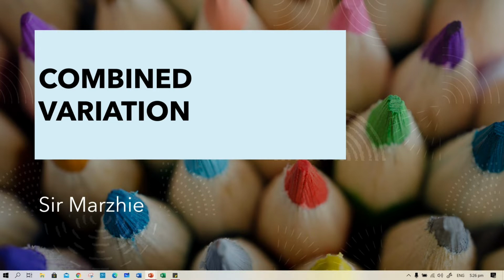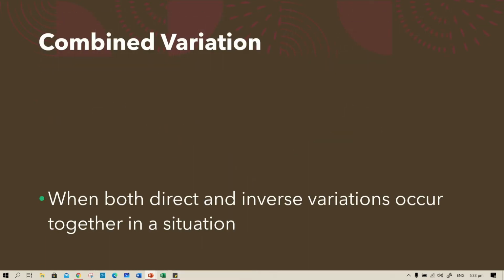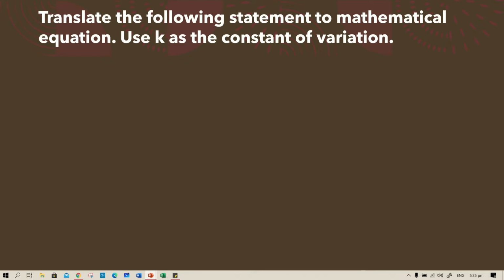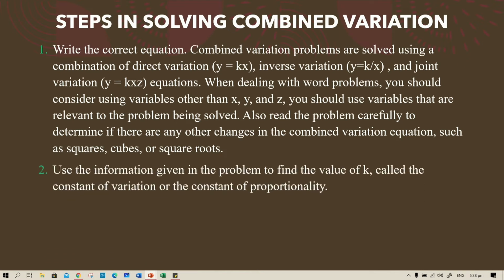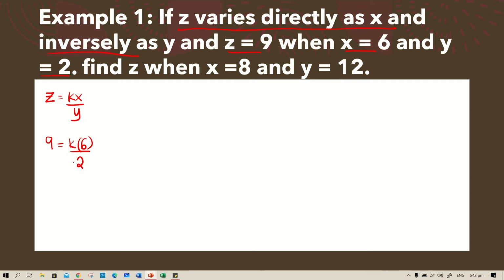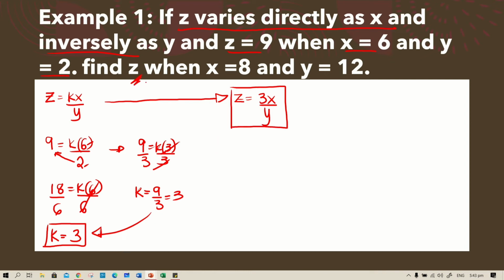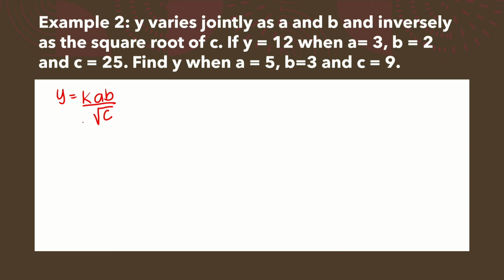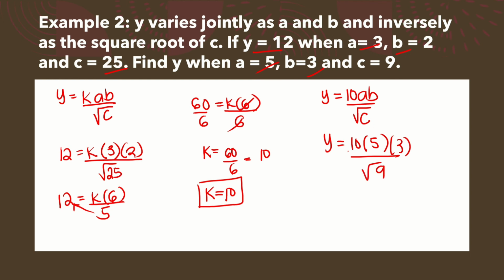COMBINED VARIATIONS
The video is all about combined variations.